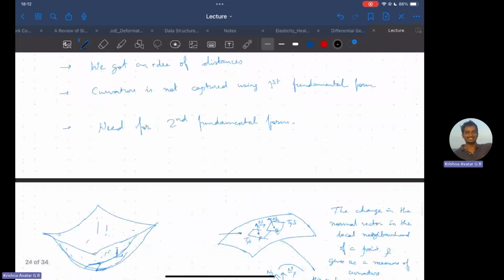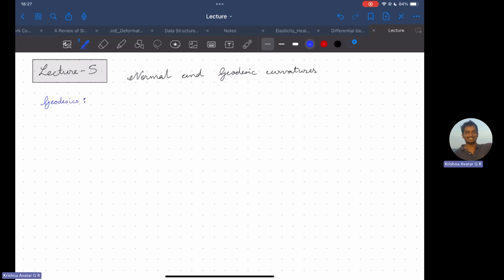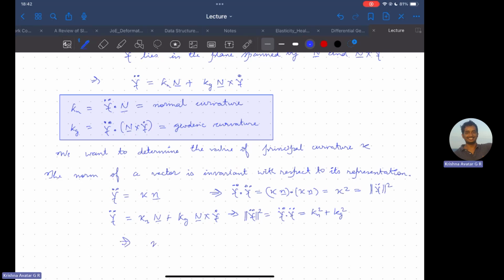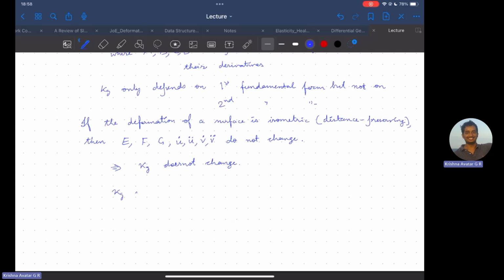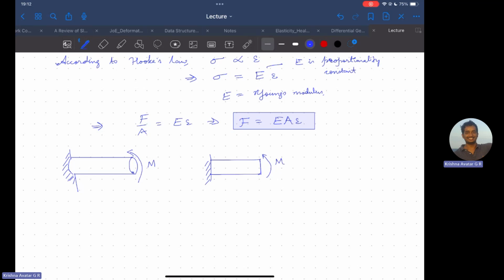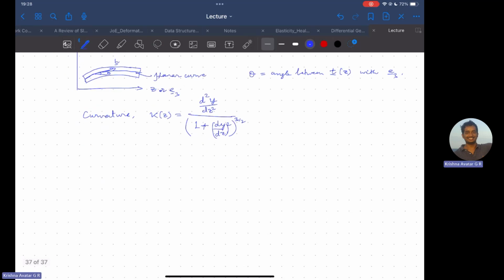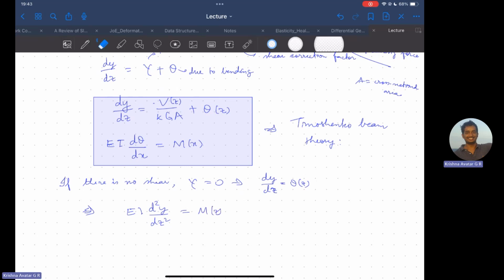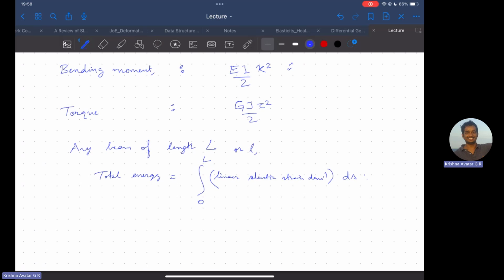Lecture 5: Normal and Geodesic curvatures, Basics of elasticity, Beam theories, Strain energy